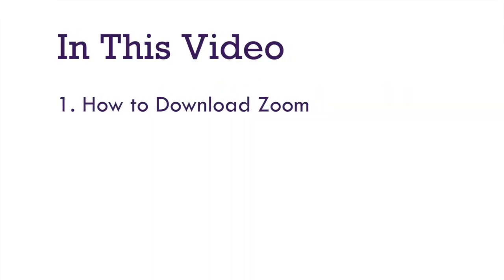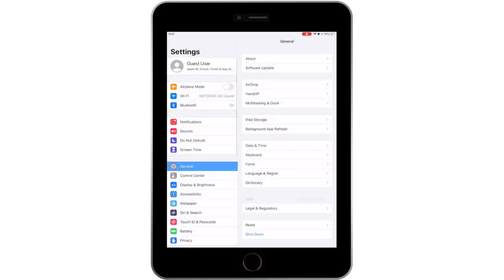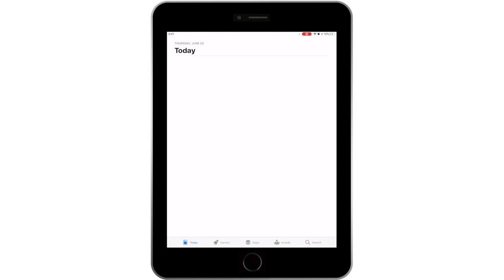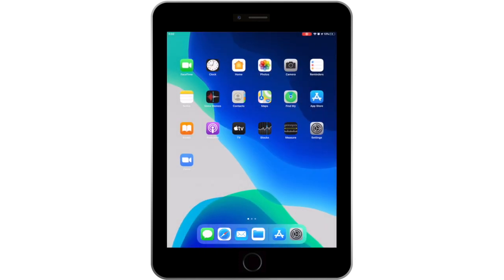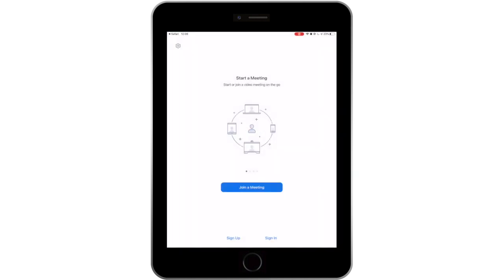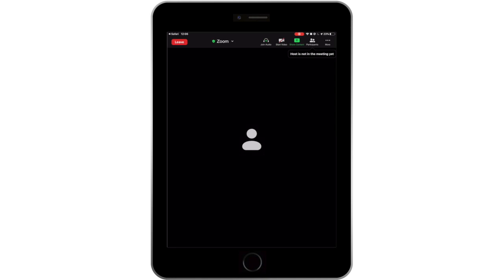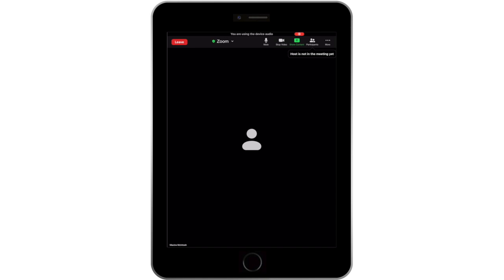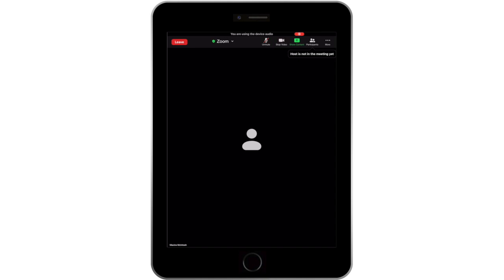How to Download and Use Zoom on Apple iPhone or iPad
Watch this video to learn how to download and use Zoom on an Apple iPhone or iPad.